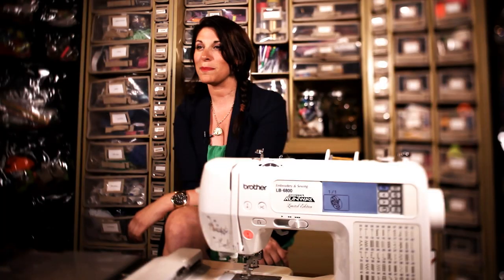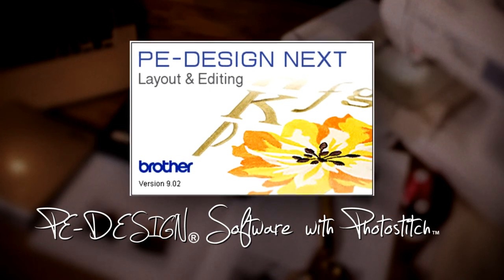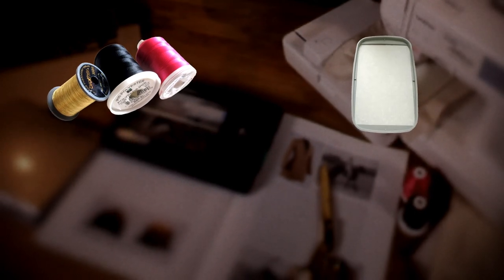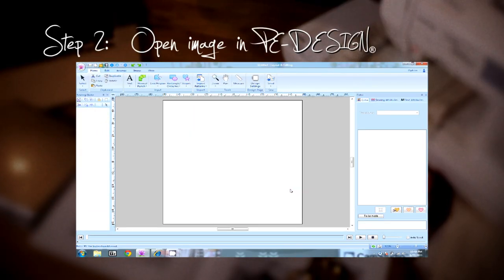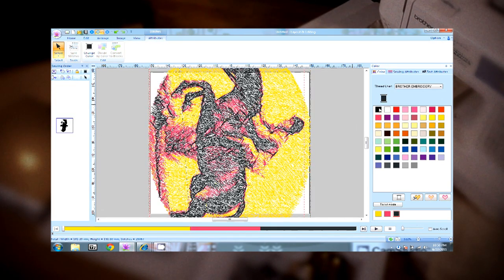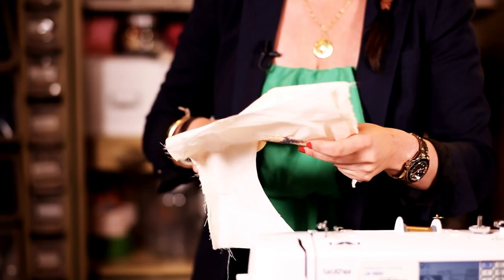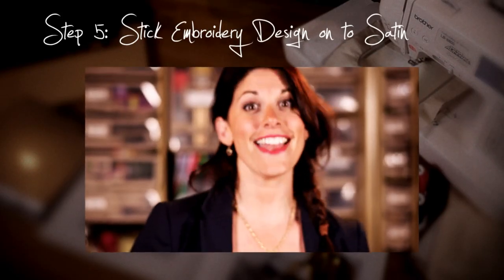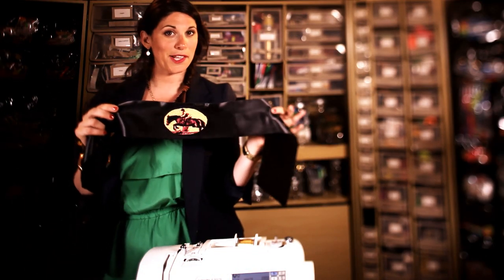Brother™ Flip-Pal™ Mobile Scanner with Erica Domesek from P.S.- I Made This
+scanner